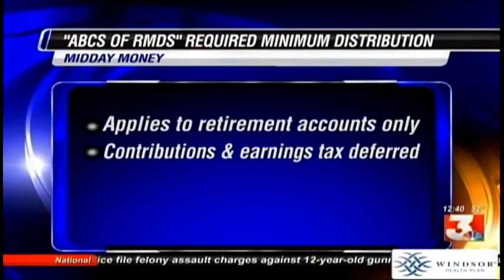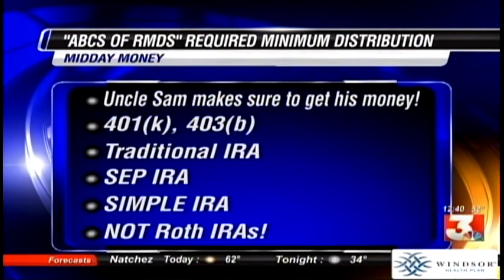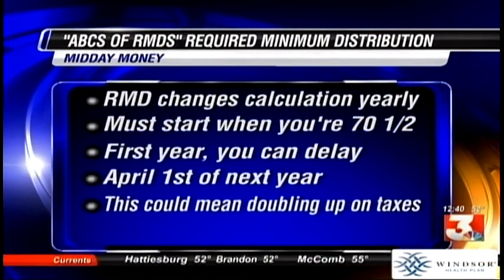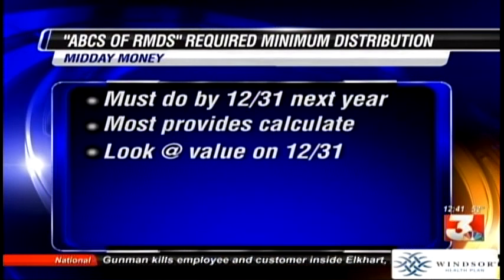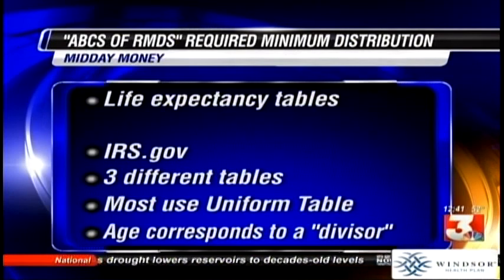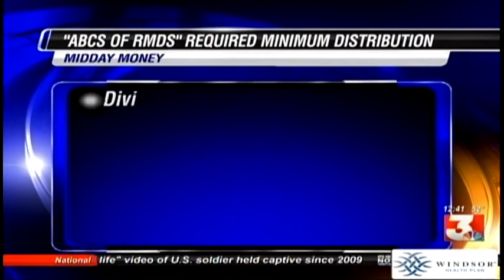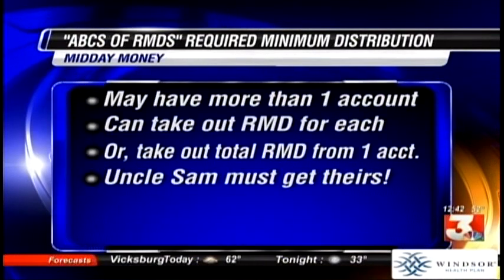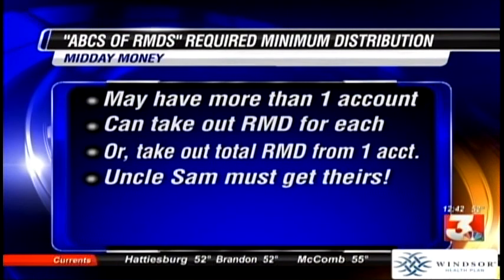ABCs of RMDs - Nancy Lottridge Anderson - Fee Only Financial Advisor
January 16, 2014:
Nancy Lottridge Anderson, CFA, Ph.D. discusses all the details of RMDs (Required Minimum Distributions).

This is called a Required Minimum Distribution, and it only applies to retirement accounts. Those contributions that you make to your retirement accounts…you don’t pay tax on them. And the earnings…you don’t pay tax on them. But that’s not forever, because Uncle Sam wants to make sure that he gets his money.

If you have a 401(k), a 403(b), a Traditional IRA, a SIMPLE IRA, or a SEP IRA, then you’re going to have to do this calculation. But, this does not apply to Roth IRAs. So, if you’re already retired, you have to look at that. The number you have to take out, the dollar amount, changes every year.

First, know that you must start doing this when you reach the age of 70 ½. That very first year, you can delay until April 1st of the next year (delay taking out that money), but doing that could mean that you’re doubling up on the tax bill. After the first year, you have to take that money out by the end of the next year (12/31).

Most providers (banks, brokerage houses, mutual funds) will do the calculation for you, but this is how it works. You look at the value of your retirement account on the end of the year from the previous year (12/31), and then you look up your age in the life expectancy tables. IRS.gov has those tables. There are three different tables. Most will use the Uniform Table. That age that you are corresponds to a divisor, so you divide the previous year end value by the divisor, and that tells you how much you have to take out for the next year. That is your RMD, your Required Minimum Distribution.

The amount that you take out, that’s what you’re going to have to pay taxes on. So most people only take out what they have to take out (the RMD).

Now, you may have more than one retirement account. Uncle Sam doesn’t care where you take the money out. You can calculate this based on the total of all of the accounts (take out the total RMD from one account), or you can take it out of each of those accounts (take out an RMD for each account). It doesn’t matter. They just want to make sure that eventually we take the money out, and we pay our taxes.

Wherever you have your retirement account, that institution should help you. You can call and ask those questions.